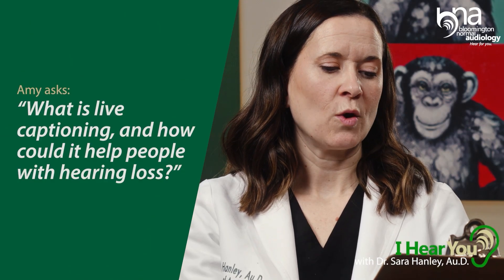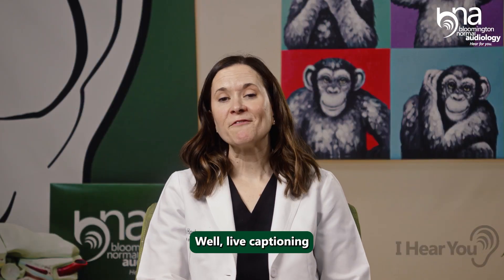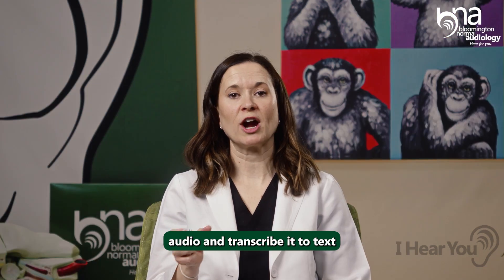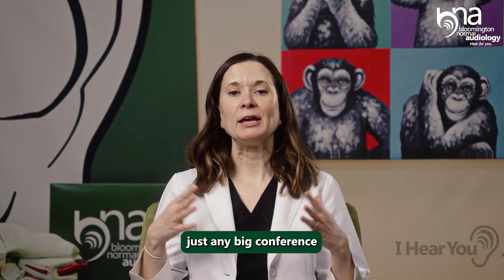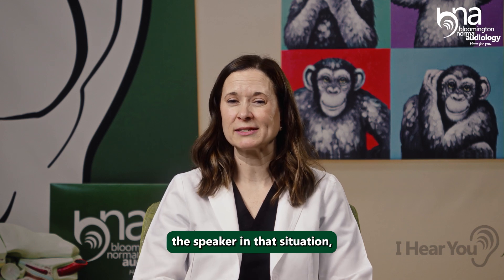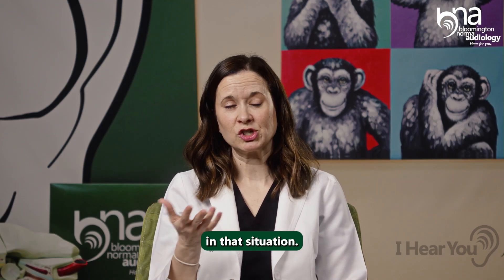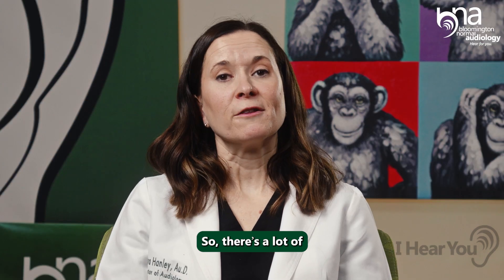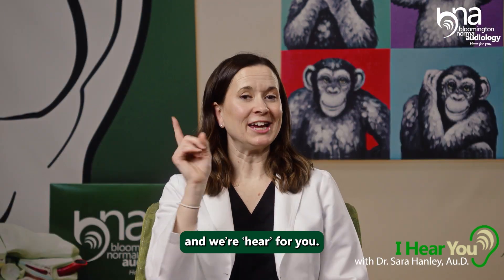What is Live Captioning? | I Hear You, Ep 91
For people with hearing loss, conversations in big rooms or over the phone can feel like a guessing game. But with live captioning, there’s real-time help…right on your screen. Dr. Sara Hanley, Au.D. shares how this technology works and why apps like InnoCaption are gaining attention.

Living with hearing loss isn’t just about sound, it’s about connection. When you find yourself asking people to repeat themselves, turning up the volume more than usual, or quietly withdrawing from conversations, it can feel frustrating, isolating, and even discouraging. If you’ve started to wonder, “Is this normal?” or “Is it time to get this checked out?” — you’re in the right place.

At Bloomington-Normal Audiology, we understand that hearing care is personal. That’s why we believe in listening first, to your concerns, your questions, your lifestyle, and your goals. As a team of dedicated female doctors of audiology, we bring not only clinical excellence, but also a warm, patient-focused approach to every interaction. Your hearing story is unique, and it deserves to be treated with understanding, professionalism, and care.

We created the “I Hear You” Playlist to help you begin this journey with clarity and confidence. This doctor-driven video series features real, compassionate answers to the questions we hear every day, presented in a thoughtful, approachable format that makes information accessible and easy to understand.

If you’re ready to move from uncertainty to understanding, from struggling to thriving, we invite you to begin with us.

Because hearing care isn’t just about sound, it’s about being heard. And we’re listening.
At BNA, we’re hear for you.